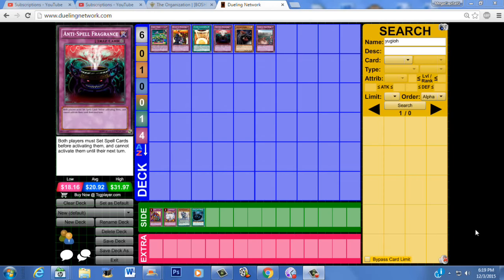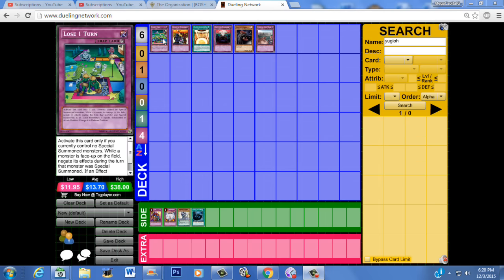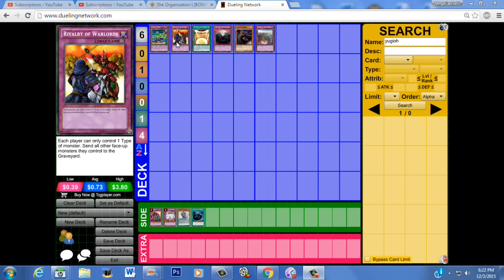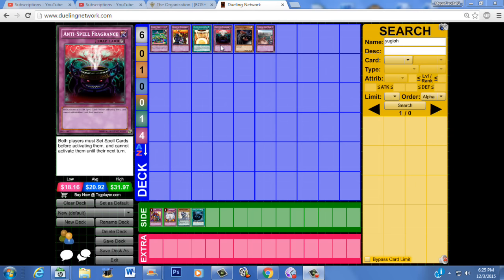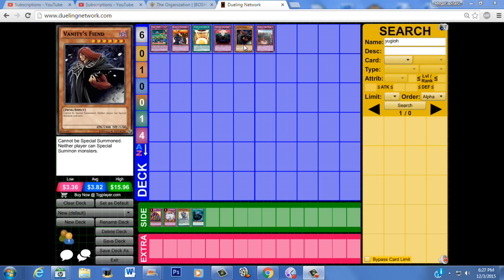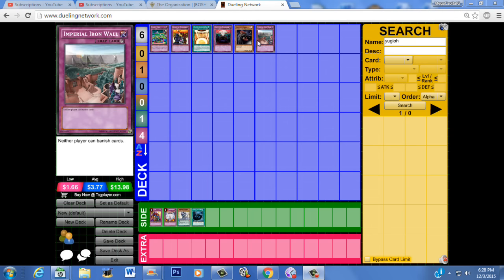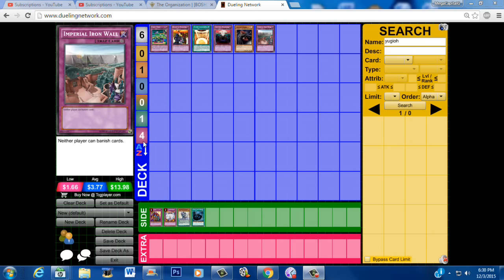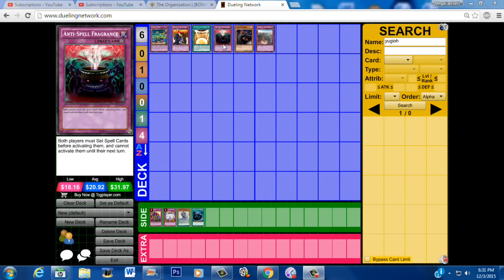The best way to beat all things Pendulum moving forward is probably to drown them